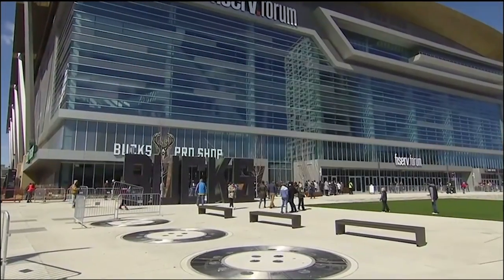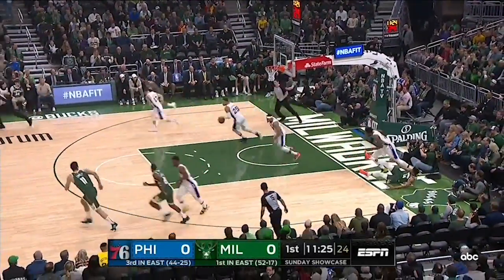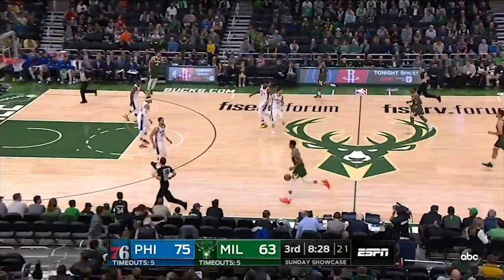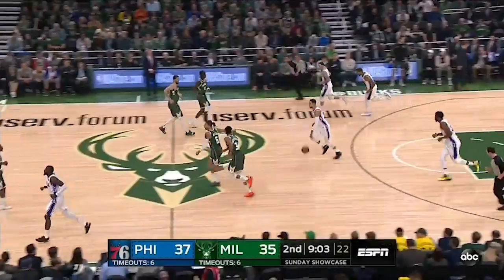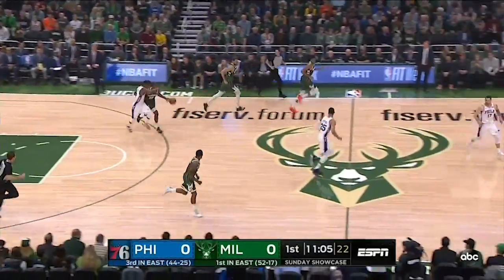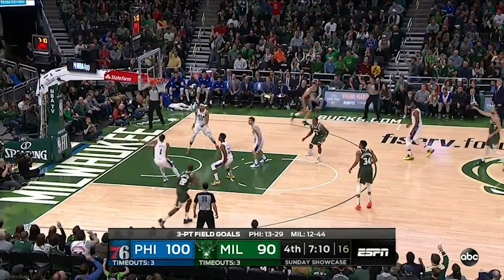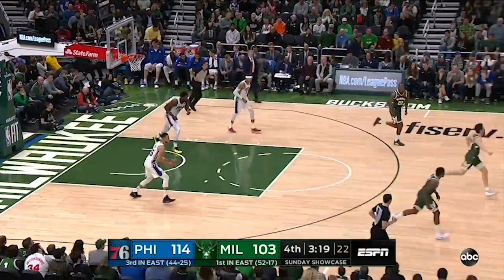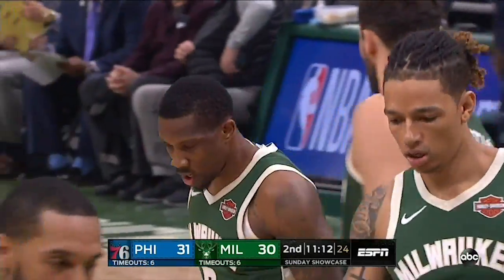52 Points From Giannis Can't Beat Embiid And His 40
When the Sixers and Bucks matched up last night, it gave us a glimpse into a possible Eastern Conference Finals clash. Both Giannis Antetokounmpo and Joel Embiid detonated, but it was another player who proved clutch down the stretch.